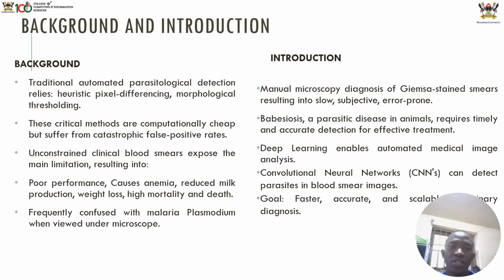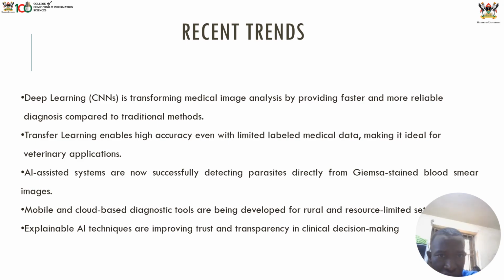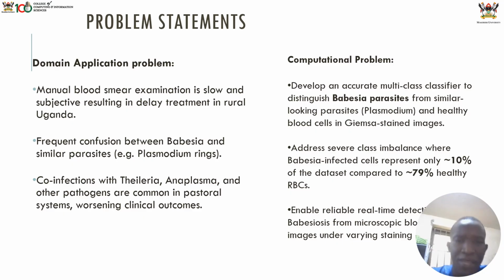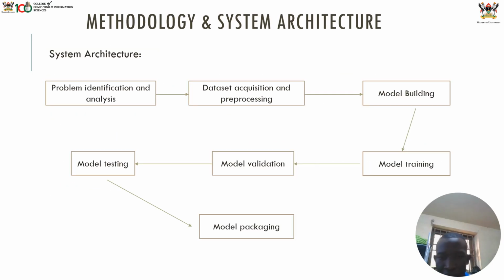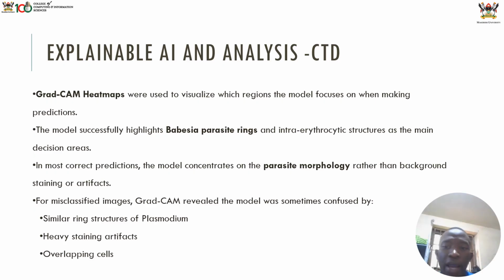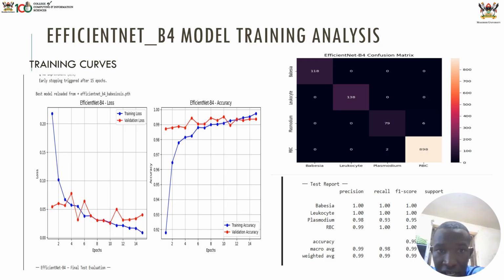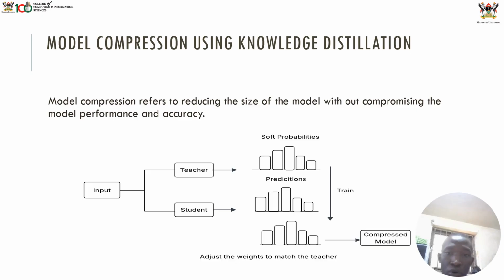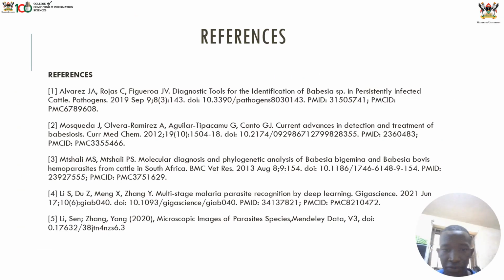SW ML 26 KABANDA ARTHUR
BABESIOSIS DISEASE DETECTION    BY:  KABANDA ARTHUR